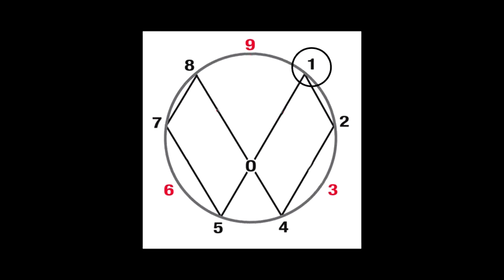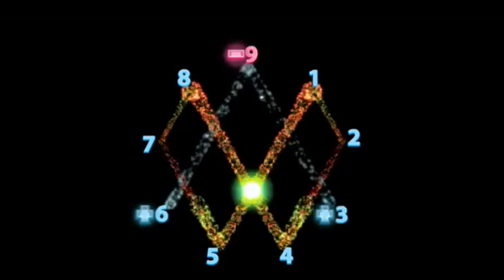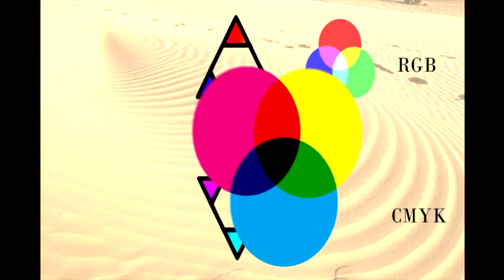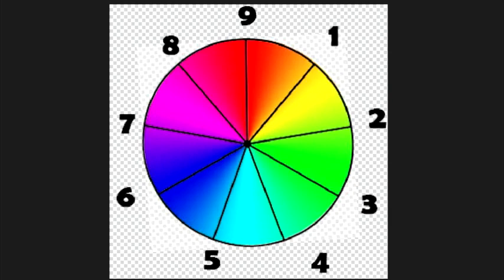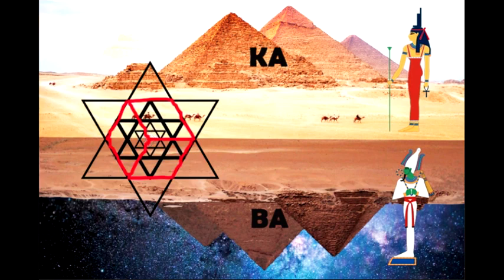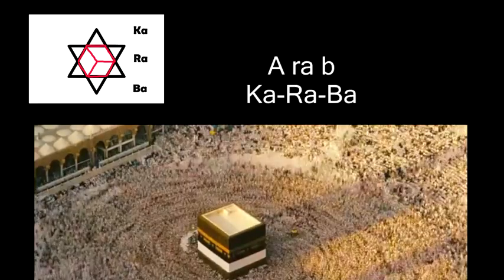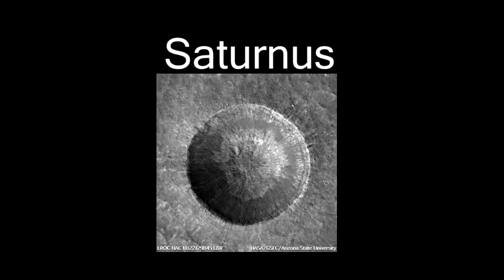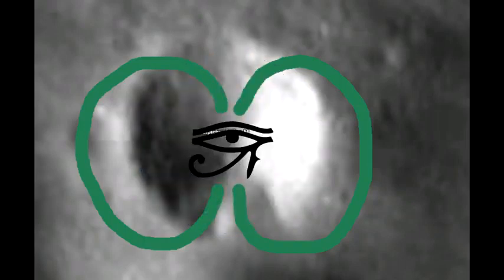#18 The eye of RA